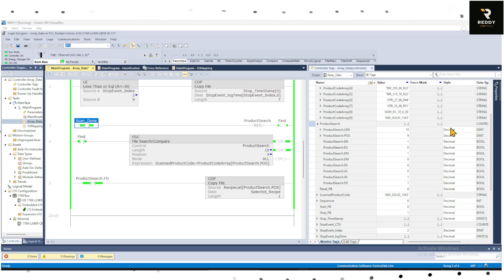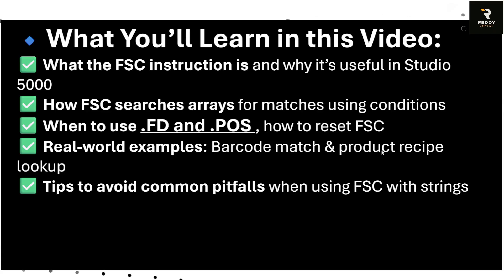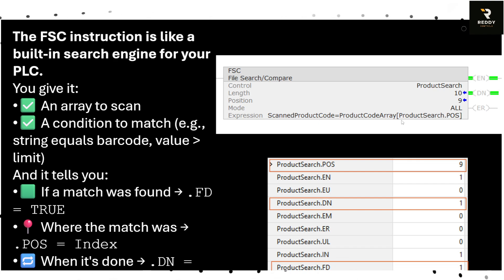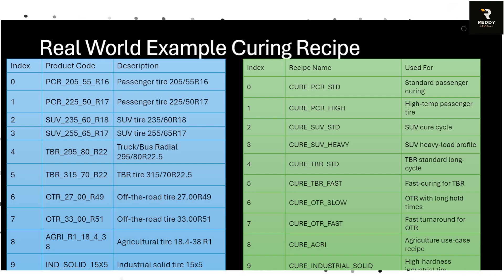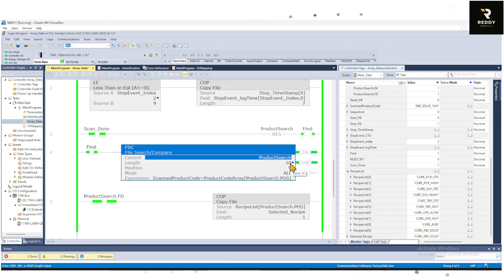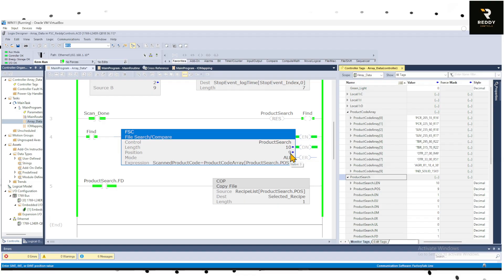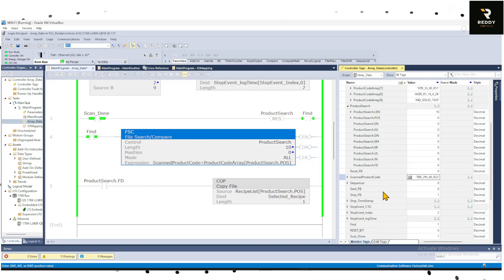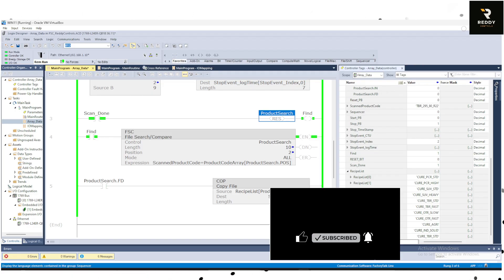Studio 5000 FSC Instruction Explained | Barcode & Recipe Search Made Easy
Searching through arrays in your PLC code doesn’t have to be a nightmare! In this tutorial, I’ll show you how to use the FSC (File Search Compare) instruction in Studio 5000 to simplify your logic and find matches in seconds.

✅ What the FSC instruction is and why it’s useful in Studio 5000
✅ How FSC scans arrays and updates .FD, .POS, and .DN
✅ How to reset FSC so it runs again
✅ Real-world demo: Barcode match & curing press recipe lookup
✅ Common pitfalls when using FSC with strings (and how to fix them)

Whether you’re working on Allen Bradley CompactLogix or ControlLogix, this instruction will save you rungs of code and help you search through product codes, barcodes, or recipes more efficiently.

Time Stamps:
0:00 – Intro: Why FSC is a game-changer
0:20 – What You’ll Learn in this Video
0:45 – What is the FSC instruction?
1:30 – How FSC works (.FD, .POS, .DN)
2:30 – Real-world example: Tire curing press
3:15 – Product code and recipe list setup
4:15 – Studio 5000 demo with FSC
6:00 – Tips & pitfalls with strings
7:00 – Wrap-up & download offer

✅ About ReddyControls.

🔧 Welcome to ReddyControls Automation Hub – Your Go-To Resource for Industrial Automation!🤖

Are you a technician or engineer looking to boost your industrial automation and PLC systems skills? You’re in the right place! I'm dedicated to guiding you to become a more effective troubleshooter, ultimately reducing machine downtime and enhancing operational efficiency. I aim to help you solve problems faster and keep your systems running smoothly.

🛠️ Master PLC Fundamentals: Learn the essentials with tutorials on ladder logic, input/output modules, and more.

💡 Real-World Applications: Get hands-on experience with practical guides and demonstrations, applying automation knowledge to real-world scenarios.